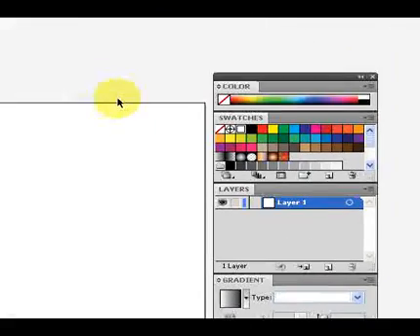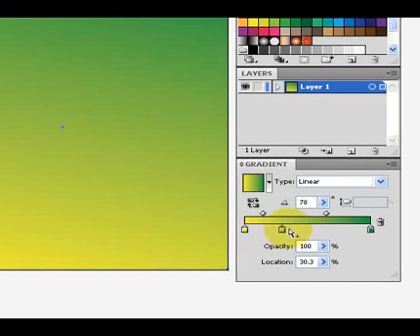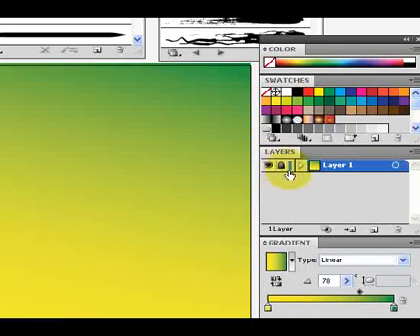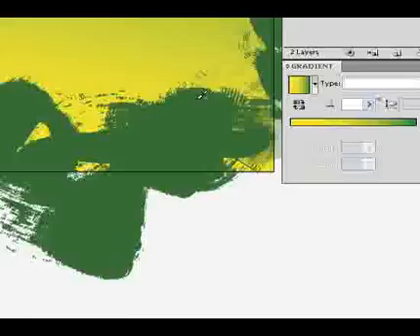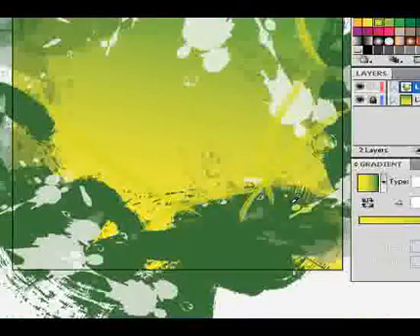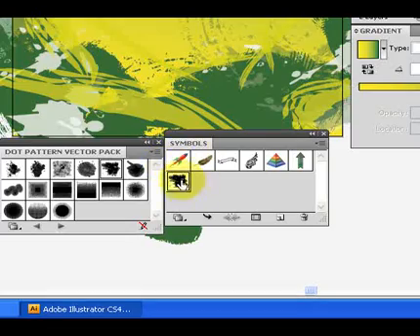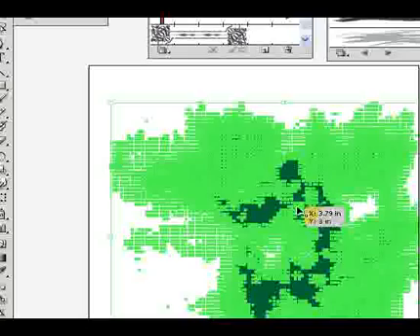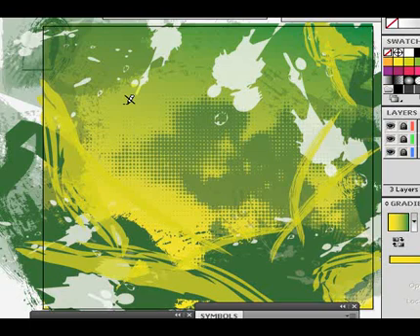How to Edit Symbols in Adobe Illustrator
for more free digital art lessons.  Learn how to edit symbols in Adobe Illustrator in this video.